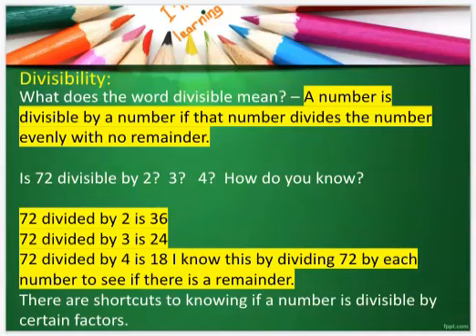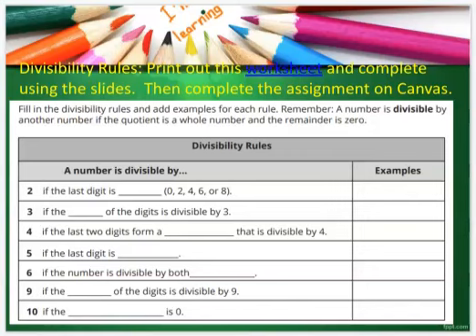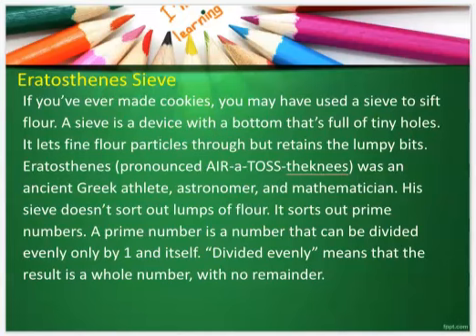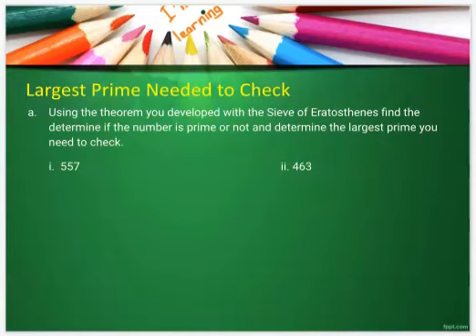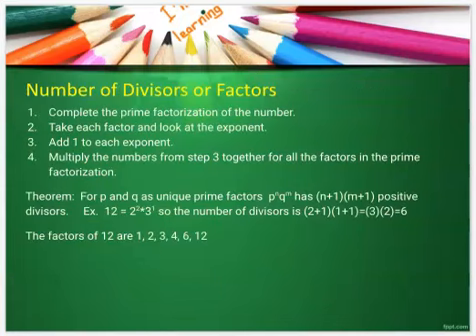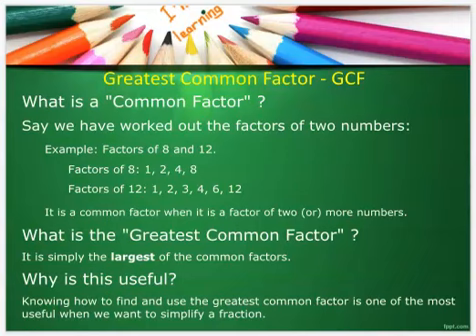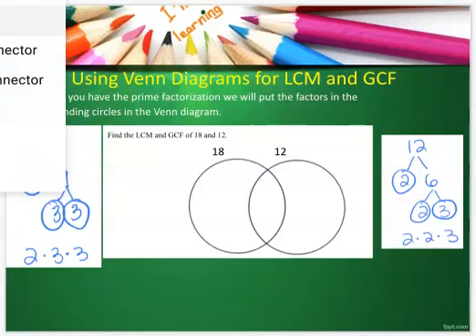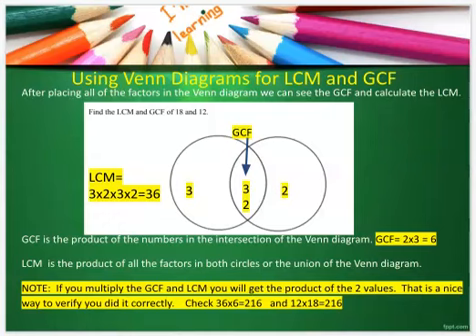MAT 256 Online Week 9